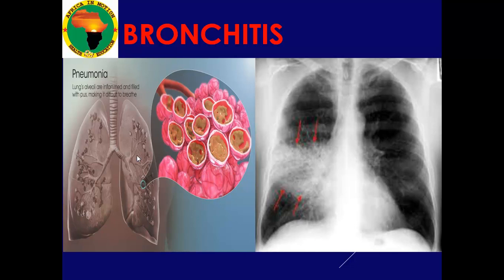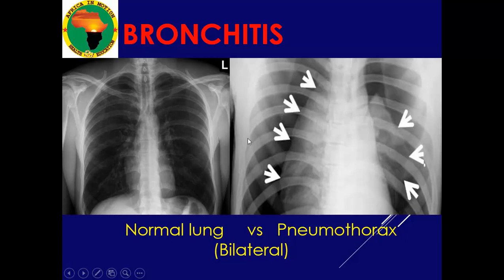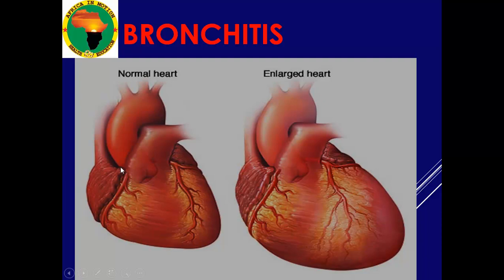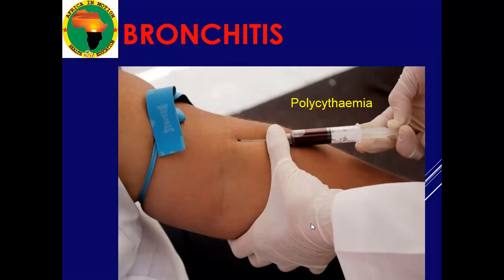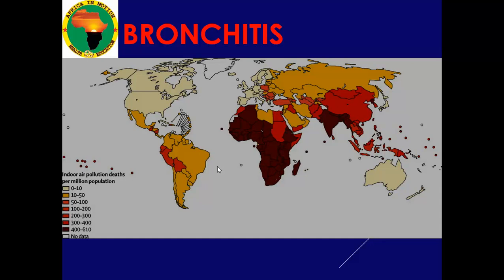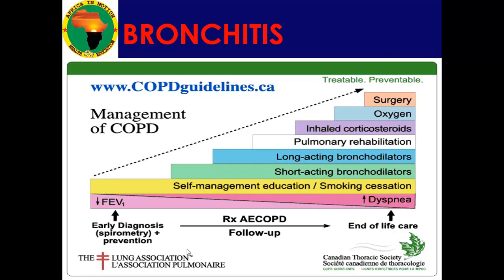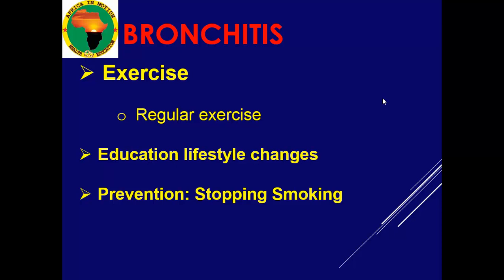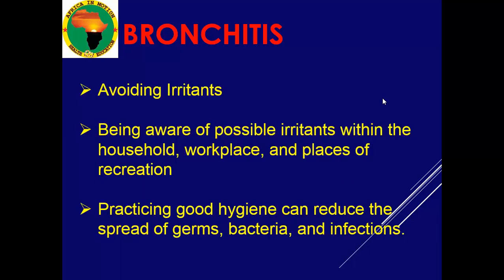BRONCHITIS Part 2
What are the complications of Bronchitis?
How is Bronchitis treated and prevented?